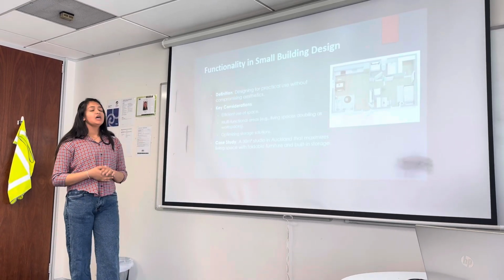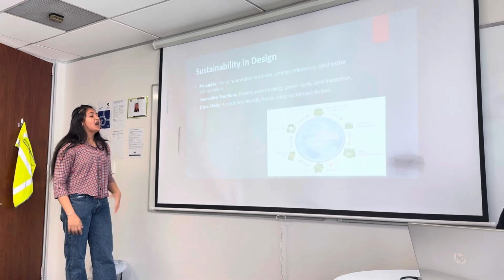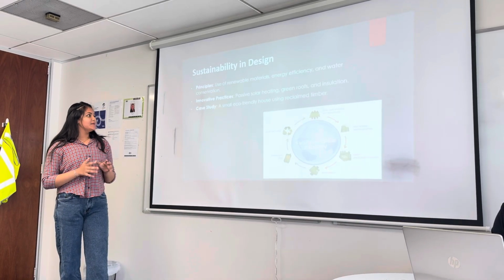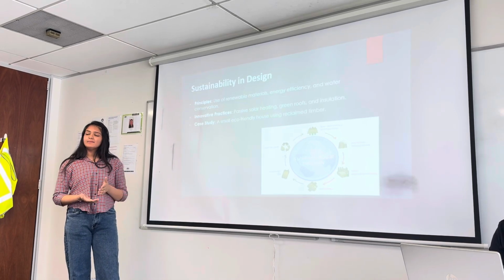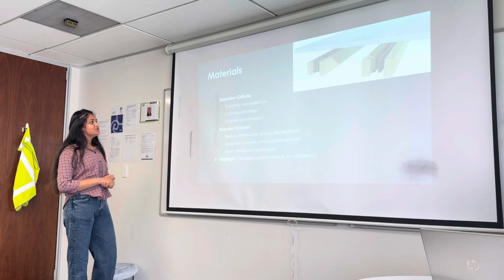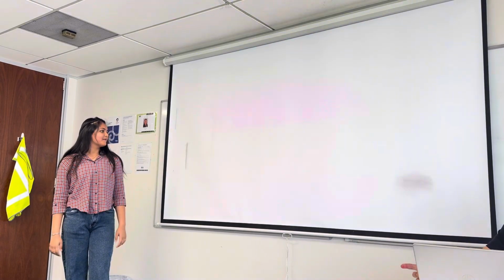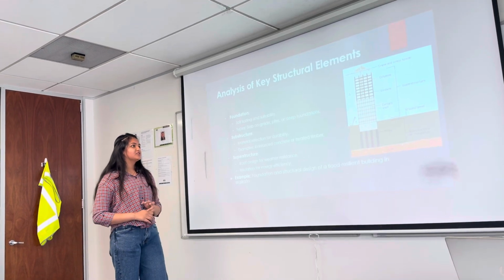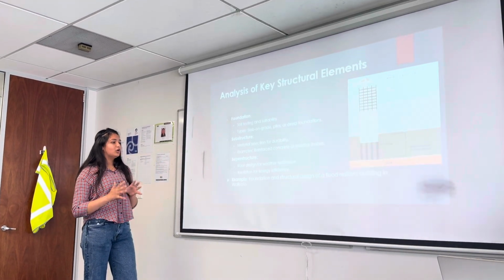Presentation construction- DC11